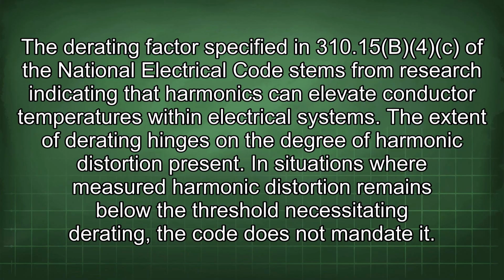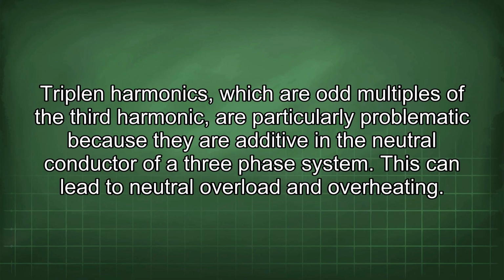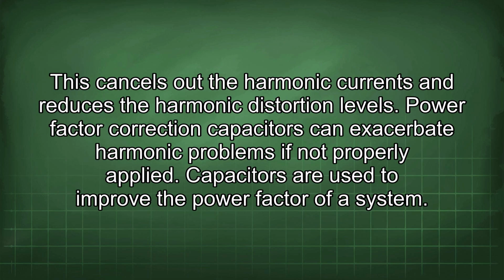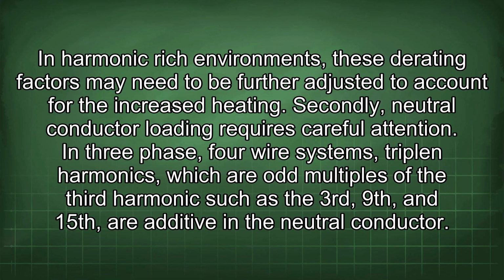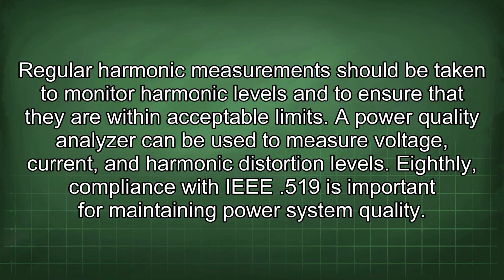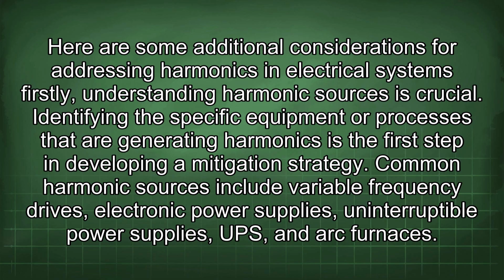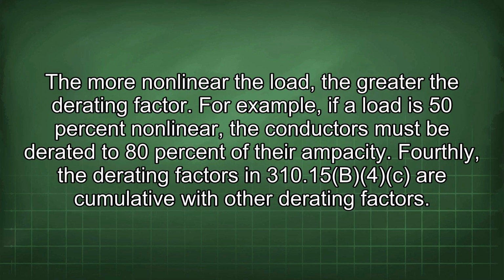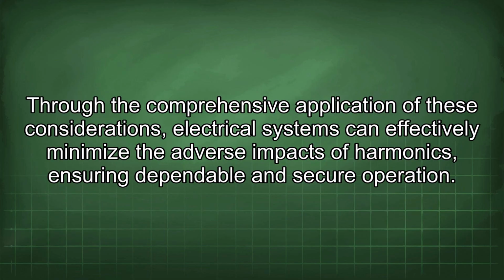Harmonics Derating Conductors and Electrical System Design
Explore conductor derating due to harmonics according to 310.15(B)(4)(c) of the NEC. Learn how to assess harmonic distortion and its impact on electrical systems. Understand when derating is necessary and best practices for mitigating harmonic effects.